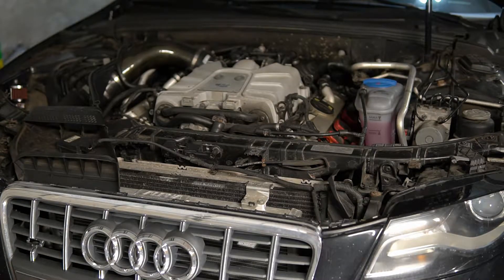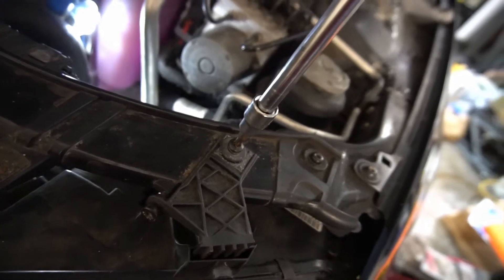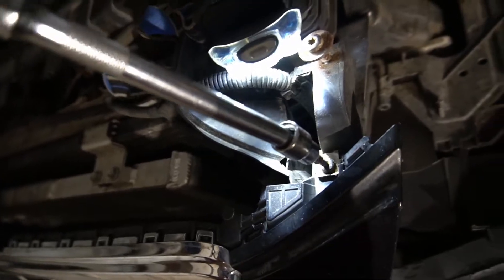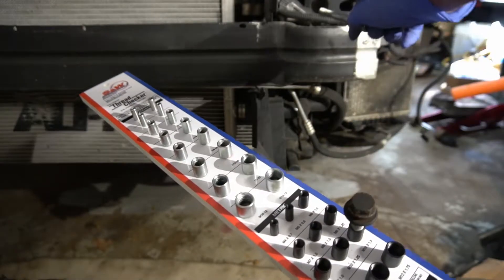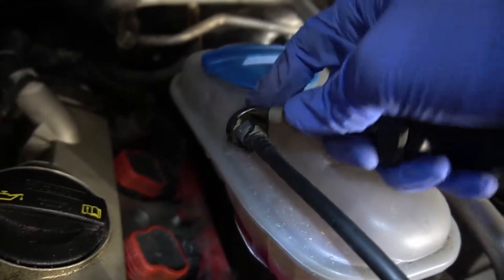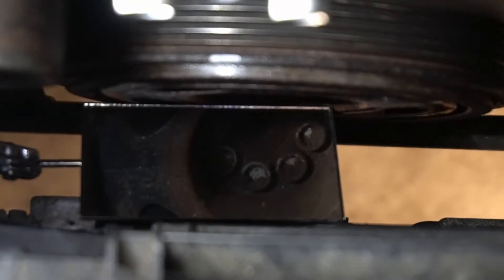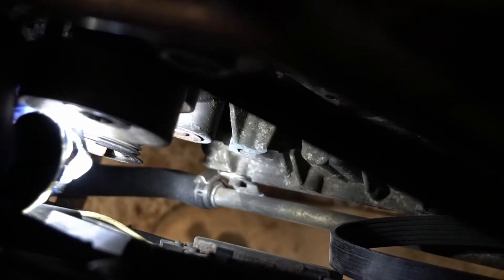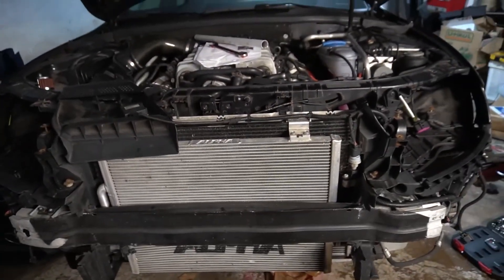CTS Turbo 187 mm Solid Crank Pulley Upgrade/Install (Dual Pulley Audi 3.0T V6)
In this video I install a CTS Turbo 187 mm Crank Pulley onto a 2010 Audi B8 S4.

Note: I believe that my serpentine belt snapped due to the wobble of the OEM crank pulley. The dampening material of the OEM pulley was compromised causing the two parts of the pulley to start separating. Luckily, nothing else was damaged when the belt snapped. This OEM design flaw was one of the main reasons I decided to install a one piece/solid crank pulley.

Serg will be tuning my car and flashing it with his custom DT Performance Dual Pulley, Crackle Tune.

DT Performance has tunes for Audi, BMW, Volkswagen, Mercedes, and more!

TOOLS LIST:
Nut & Bolt Thread Checker (Wall Mounted)
Dremel 3000
Dremel, Metal Cut-Off Wheels

TORQUE SPEC:
Water Pump Pulley Bolt (connects the pulley to the water pump)- 20 Nm

Student Driver T-Shirt
Your Boyfriend Fills Up With 87 Octane T-Shirt